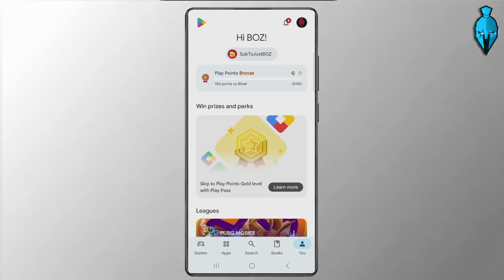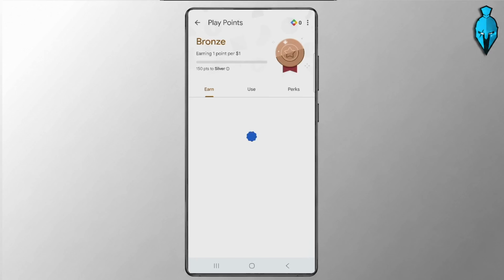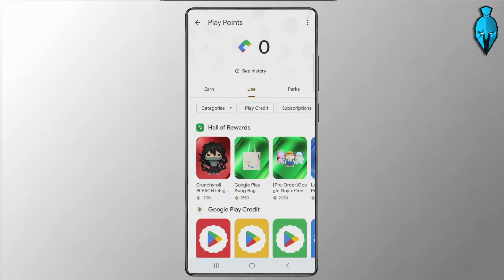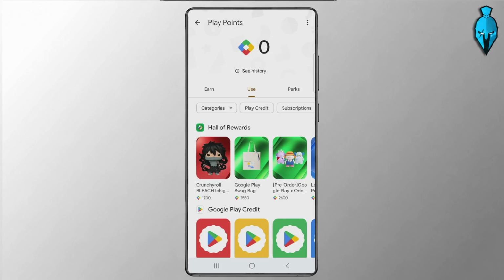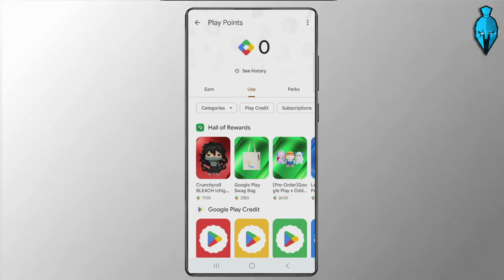How To Check Google Play Points Balance - Full Guide